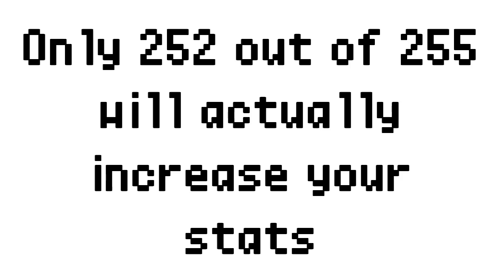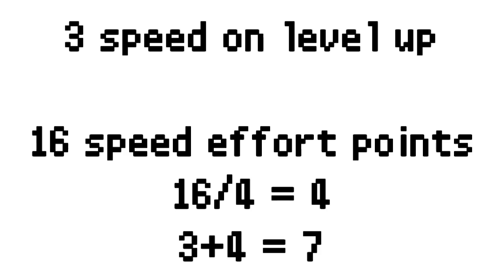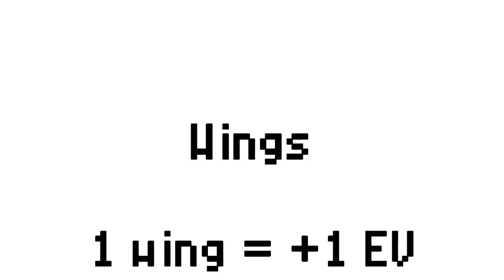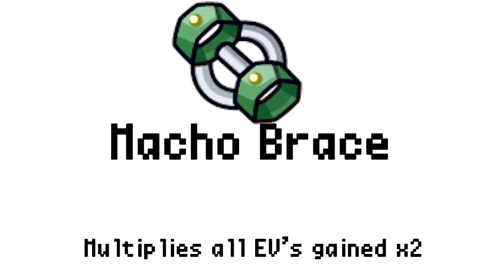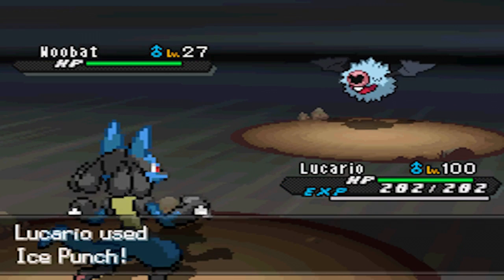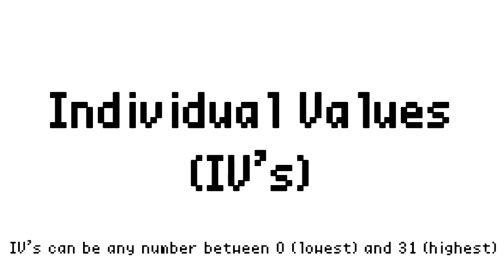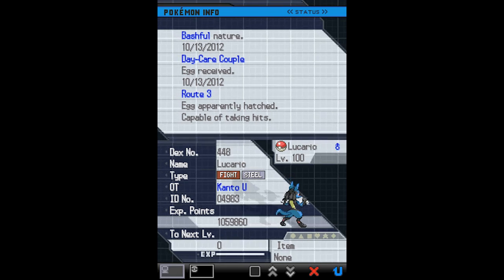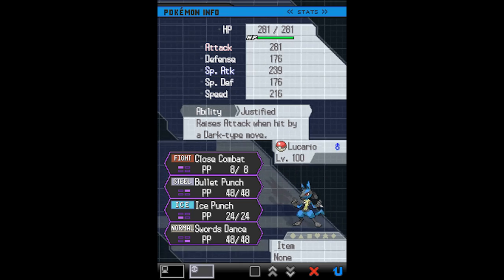Competitive Battling Guide: Lesson 1 - EV Training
A guide on how to EV train and a thorough explanation on what it is. It might be a little confusing at first, but I promise it's easy to understand once you try it. EV training can help you get massive stat boosts that will help you win battles!

Next episode, we'll talk about the best areas to EV train in.